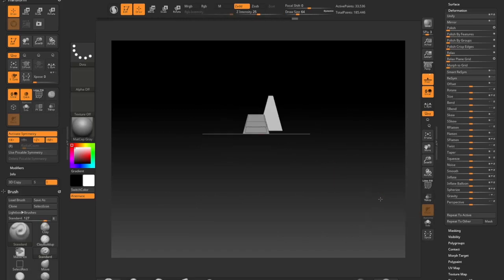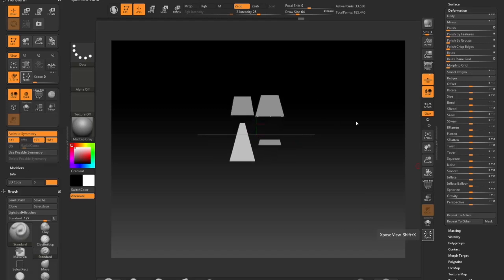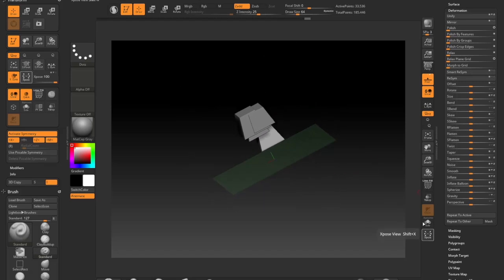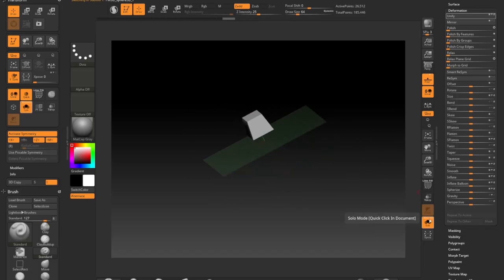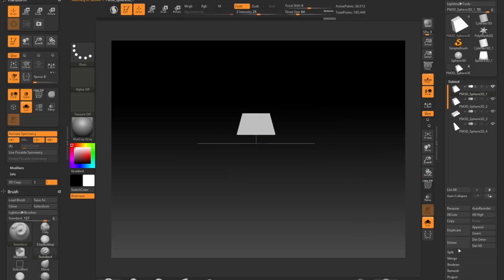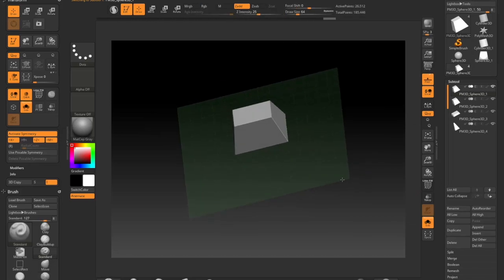Clip from Advanced Kitbashing for Environment Design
This video by Stephane Wootha Richard is from his instructional video, Advanced Kitbashing for Environment Design, which is reviewed in issue 172 of ImagineFX.